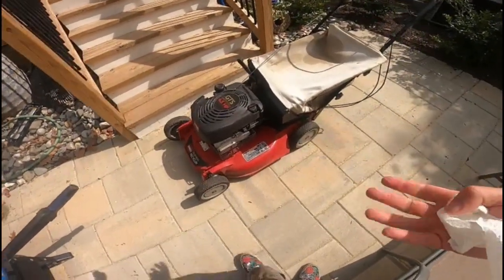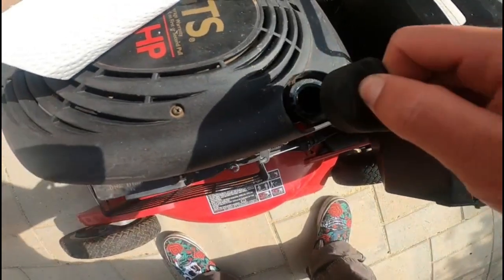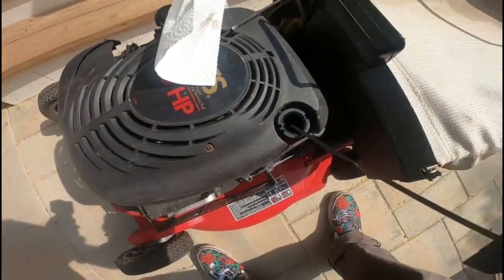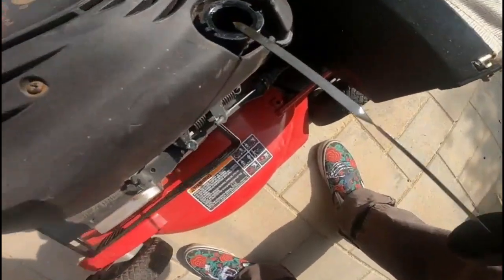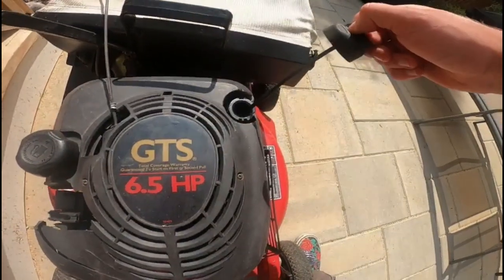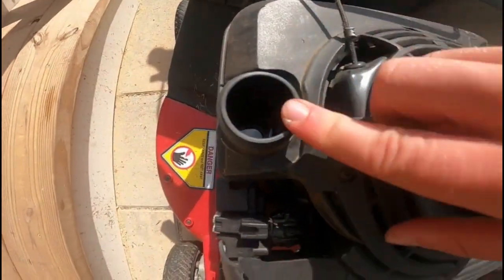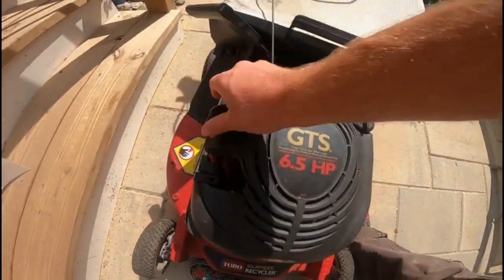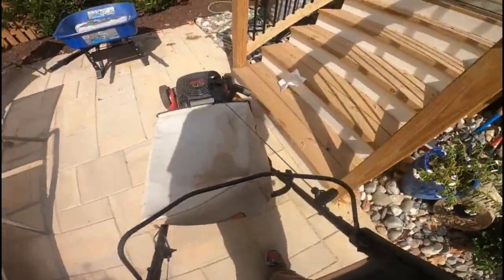How to check your oil on most pushmowers